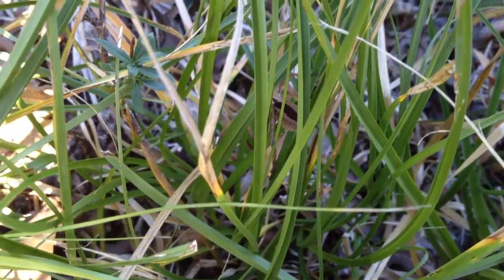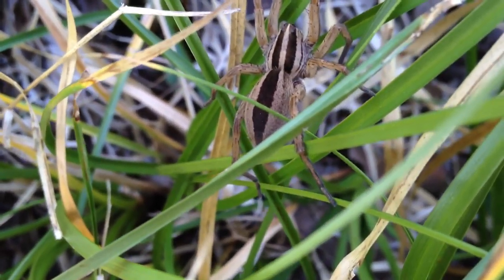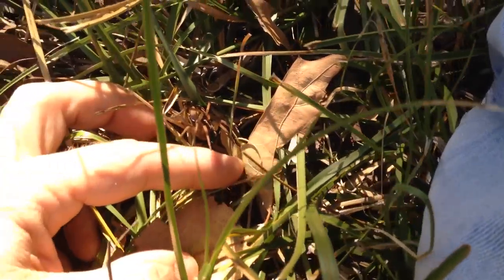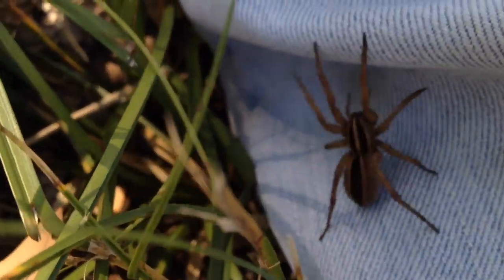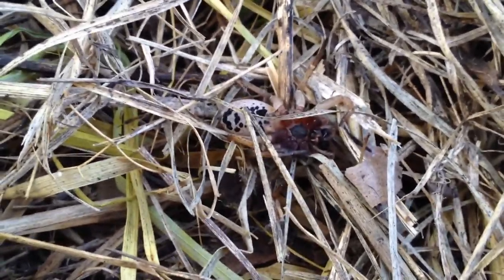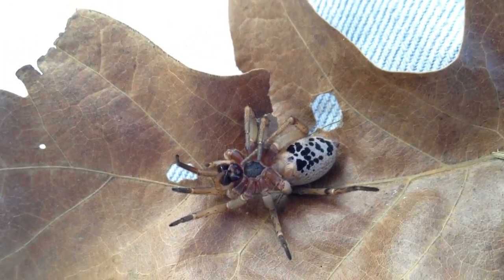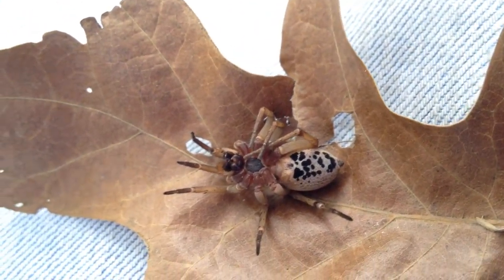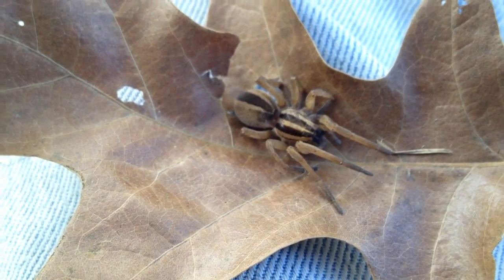Spidey Fri-dey - Dead Wolf Spider unique Tattoo on underside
This Texas wolf spider crosses the wrong path. This cute kitty plays with it but causes mortal wounds.

The only good from this is our chance to see it's underside. A unique color pattern / spotting is revealed.

What an interesting and unique look at this beneficial arachnid.